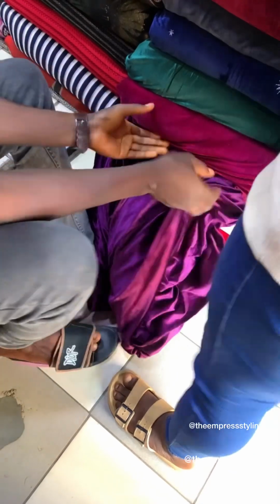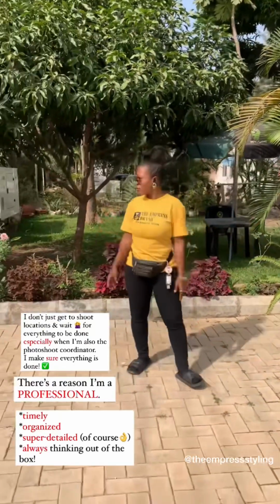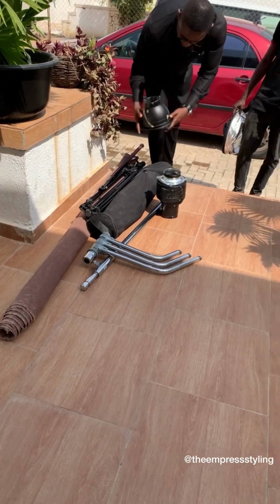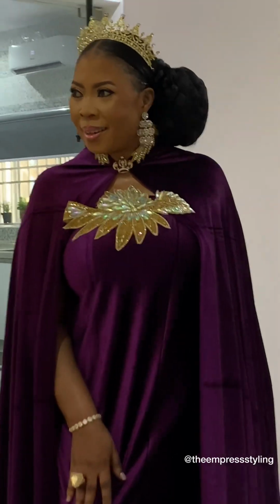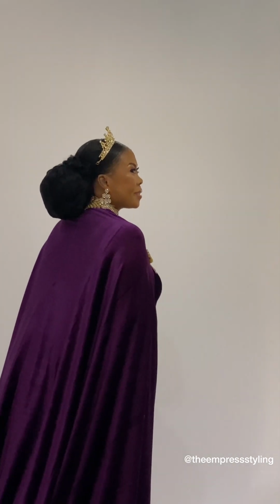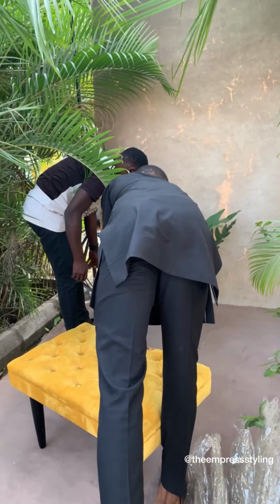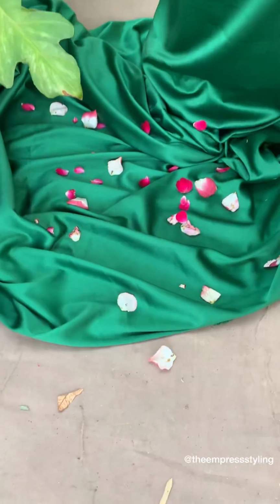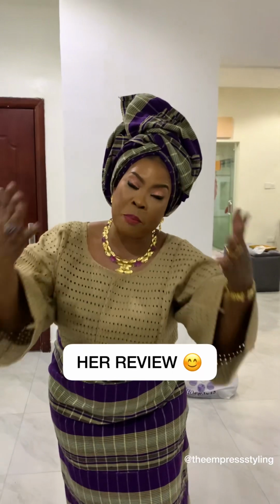DRAPING & STYLING a 50-yr old Client who’s never done a photoshoot before!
She’s never done a proper shoot before in her 50 years of existence 😁 & we’re beyond elated to have been able to give her the experience of a lifetime!
Thank you to the ENTIRE team! Couldn’t have achieved this without y’all.

DRAPING, FASHION STYLING, SET DESIGN & PHOTOSHOOT COORDINATION: @the_empressstyling

The ENTIRE Bts clip would be available on YouTube tomorrow.